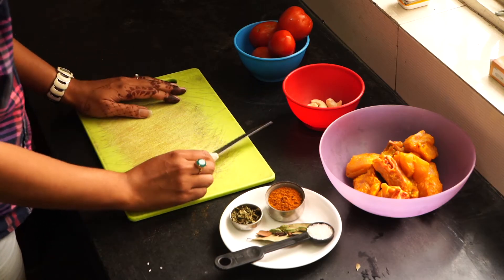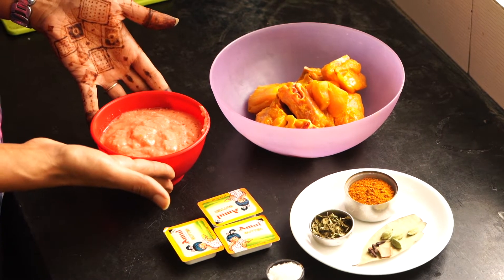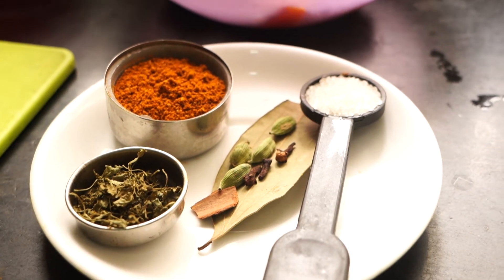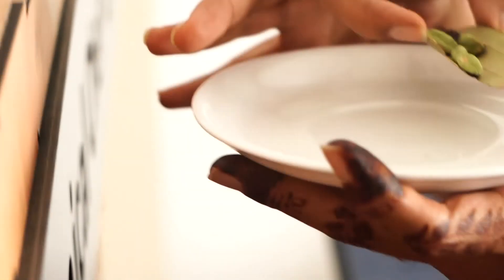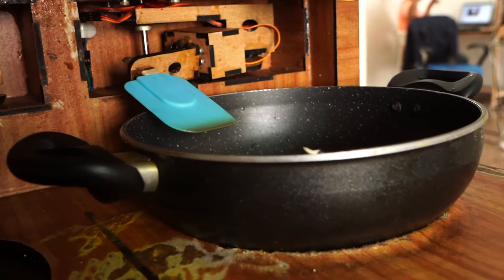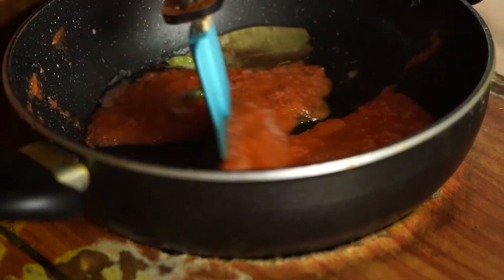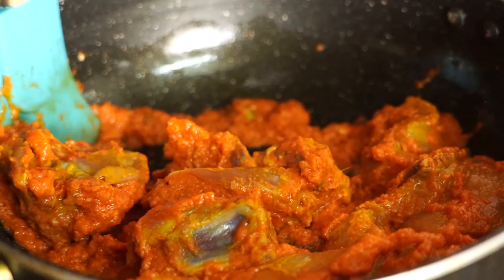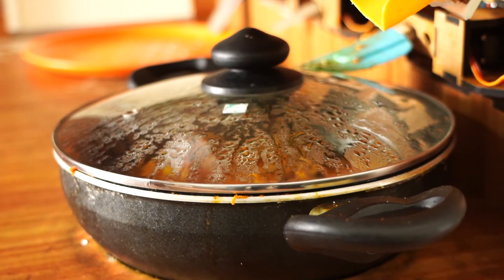Mechanical Chef 2.0 Preparing a Butter Chicken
This video walks you through the steps of preparing a butter chicken on the Mechanical Chef.  Please note that the cooking was not 100% automated - the puree was ground separately in a mixer grinder and added manually at a specified point during the cook.

We ran this experiment to see if the stirrer would be able to deal with food that comes in big pieces such as chicken.  It worked just fine!